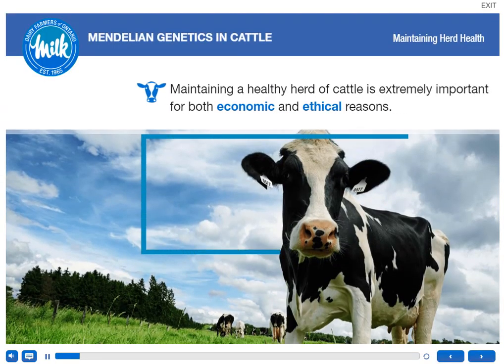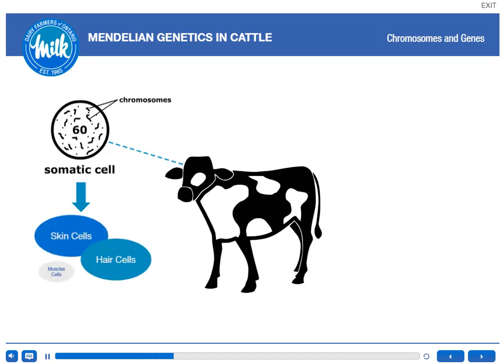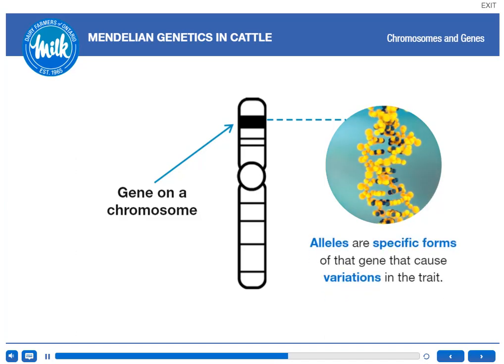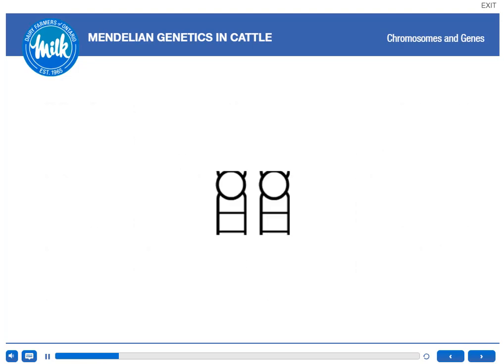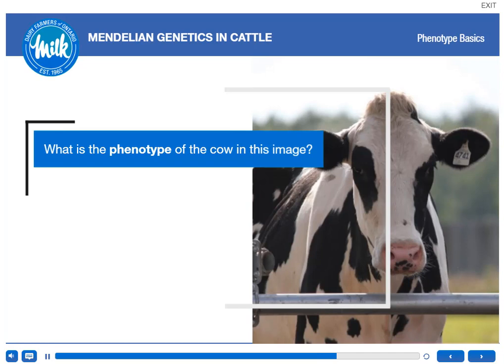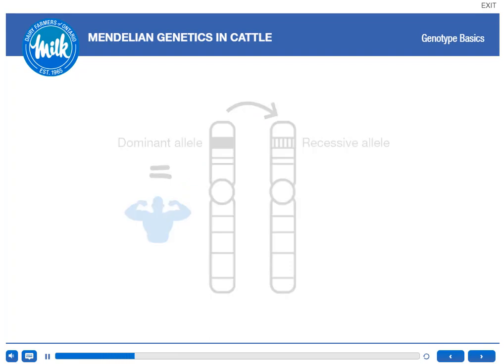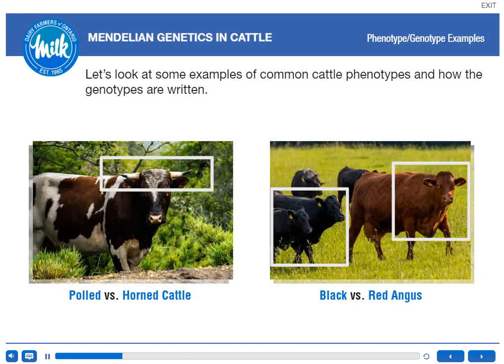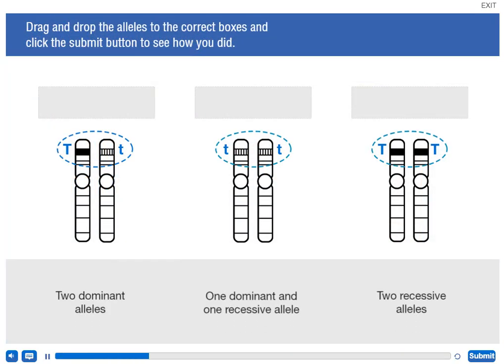Media Learning Systems - Sample Articulate Storyline Lesson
Highlight video from an educational product developed for DFO using Articulate Storyline, produced by Media Learning Systems Inc. of Toronto.